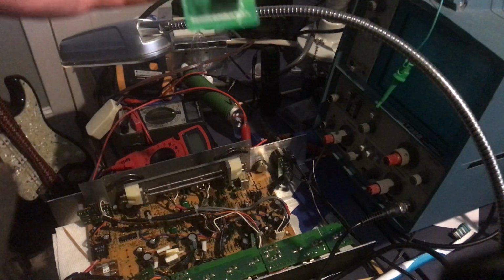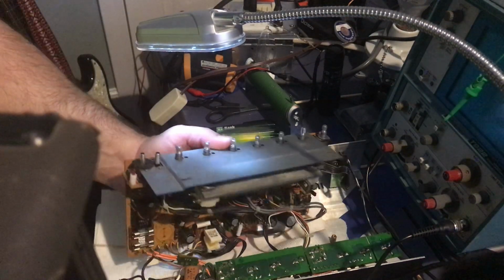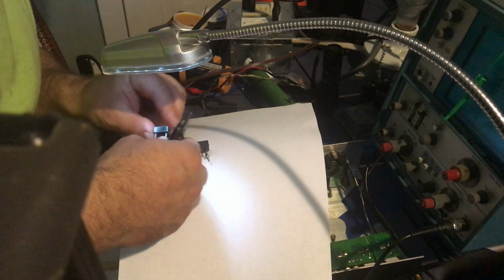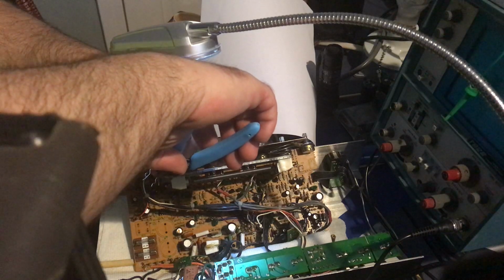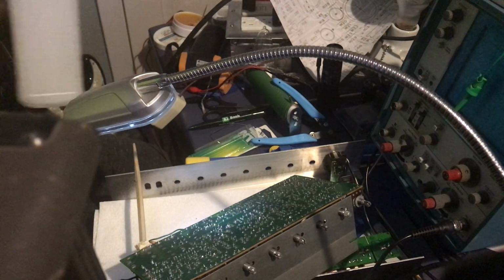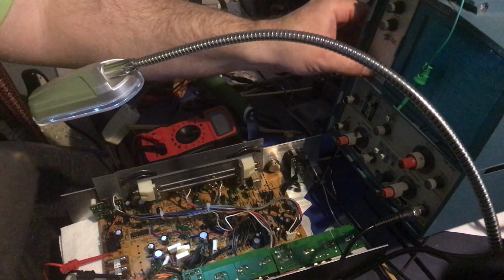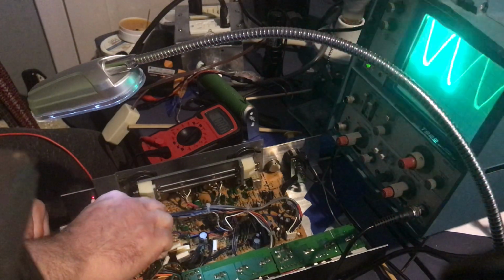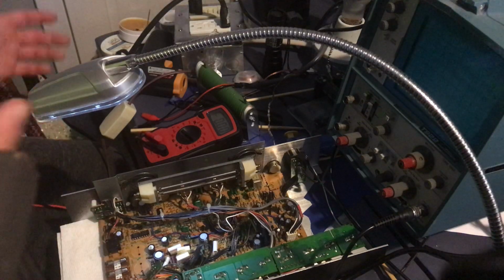Roland Cube 60 - short chasing part 3; rectifier replacement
Here I replace the bridge rectifier chip with a new NTE5314 chip to see if the issues have been resolved.